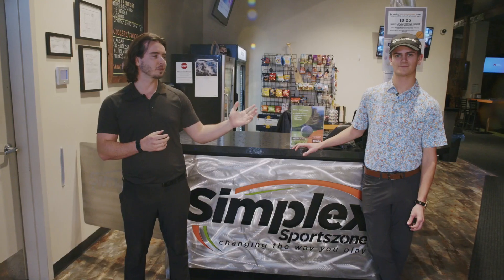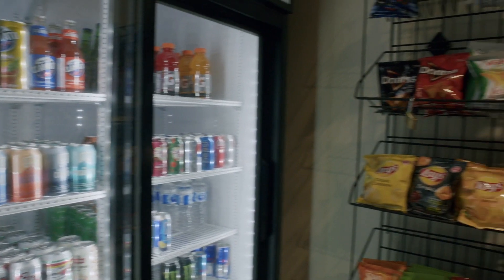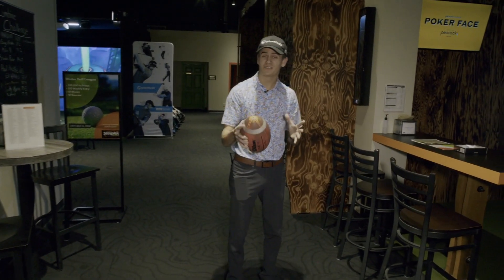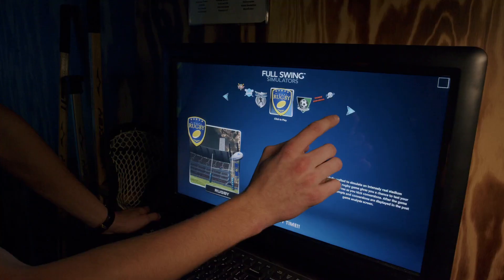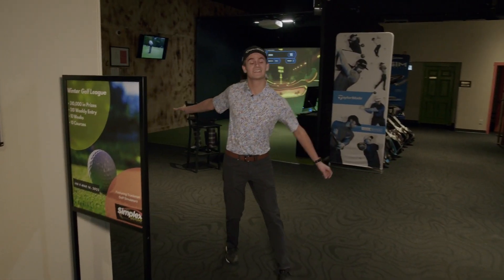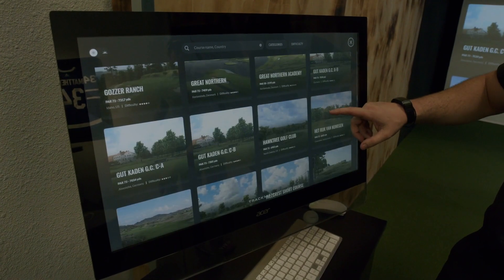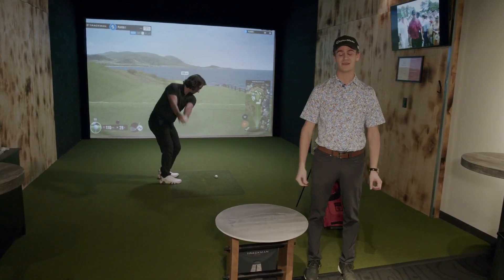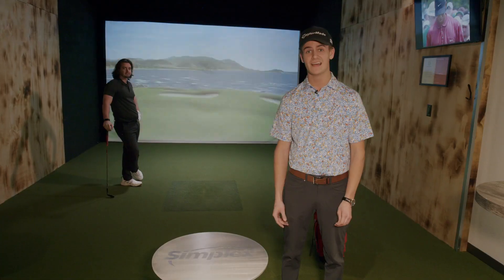Simplex Sportszone Tour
At Simplex we offer multiple sports simulator platforms to provide everything from family fun, and practice sports to serious golf coaching and course selection. With Full Swing® muli-sport simulators, you can play everything from baseball pitching, and batting, shooting some hoops, pass some football, kicking a few soccer balls, rolling some Bocce,  or a rousing game of zombie Dodge Ball with the kids.
Want some more serious golf options try our Trackman® 4 simulators for over 325 courses like Pebble Beach, PGA National, St Andrews, and more. Options like Tracy AI, Capture the Flag, Hit It, bulls Eye, and Closest to the Pin offer fun and challenging ways to not only enjoy golfing but learn ad utilize tools to improve your game.
With fun games like Magic Pond and Streets of Neon, the kids can enjoy mini golf and video game-like action on the big screen while you enjoy some snacks and a beverage.

Simplex Sportszone utilizes highly realistic, immersive indoor sports simulators using real equipment, year round! Enjoy over 400 golf courses like PGA National, St. Andrews, Pebble Beach, mini golf, target practice, skill games, coaching & driving range. Offering Trackman® and Full Swing® platforms you can play baseball, football, basketball, soccer, hockey, lacrosse, rugby, carnival games, target practice, zombie dodge ball & more. With studios renting by the hour not the person you and up to 3 friends can play for one low price. Value packages and frequent player punch passes offer an even more value.

Maybe you’re into racing? Our new 5DOF full-motion Racing and Flight Zone features 5 Next Level Racing® full motion racing simulators with triple curved screens and one flight sim with a 49" curved screen both with VR goggle option. Using Assetto Corsa® and Forza Horizon 5®platforms, you can experience F1, and Rally in team racing or solo scenarios. We specialize in kid and adult birthdays, school, fundraisers, private and corporate events. Licensed, serving deli food, snacks, catering available, and family friendly.